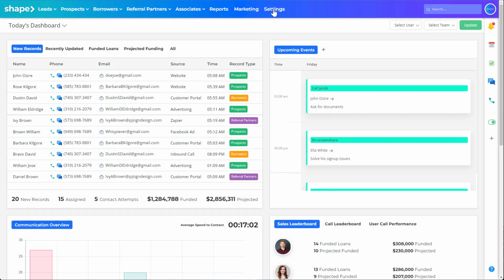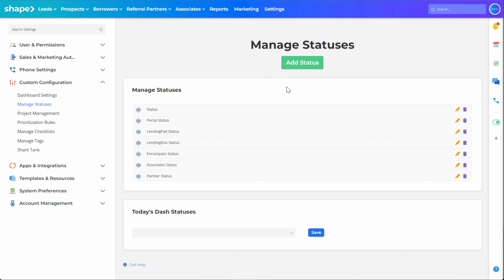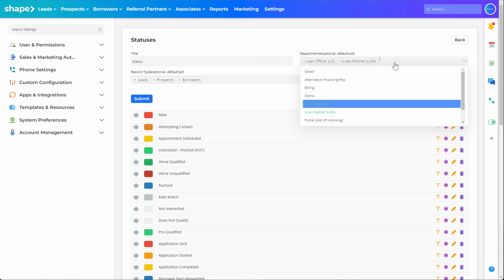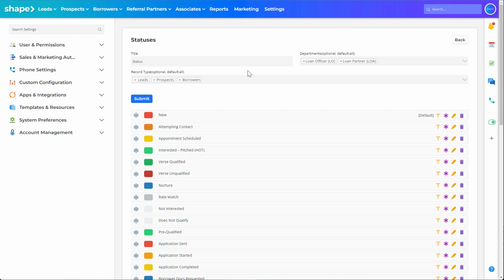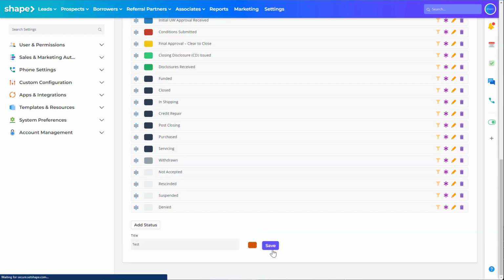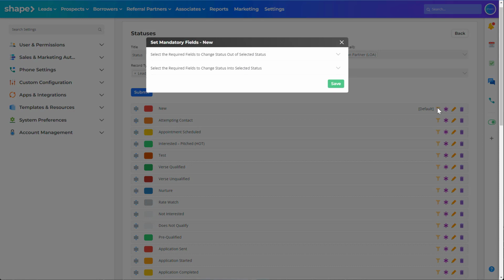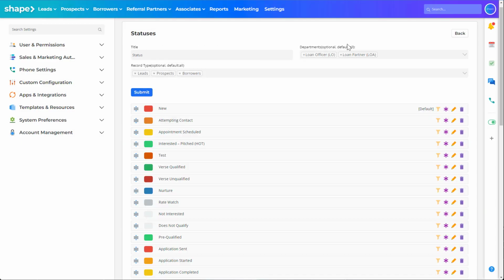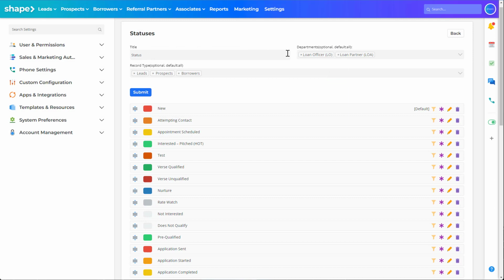Managing Statuses in Shape Software CRM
Statuses are typically used to communicate and record the stage of a contact in your Shape Software system to the reporting managers, admins, and the sales representatives that are working the lead. Knowing these elements is essential to cohesion amongst your staff. Statuses also trigger drip campaigns and are involved in organizing and categorizing your contacts in your system.

Want a step-by-step walkthrough guide?